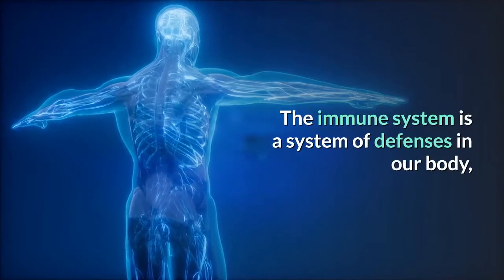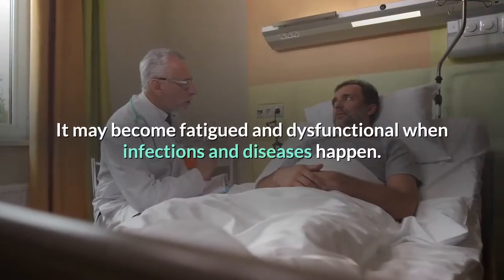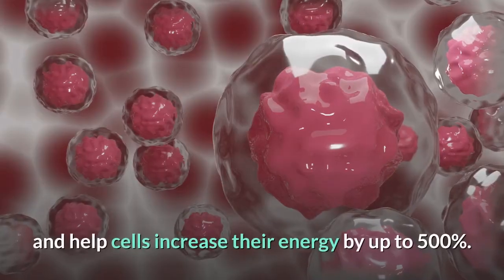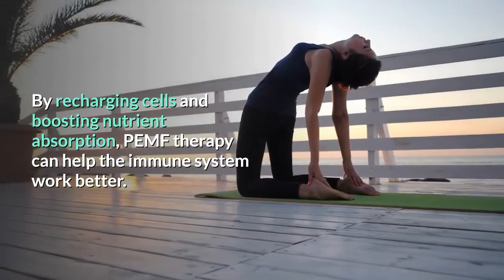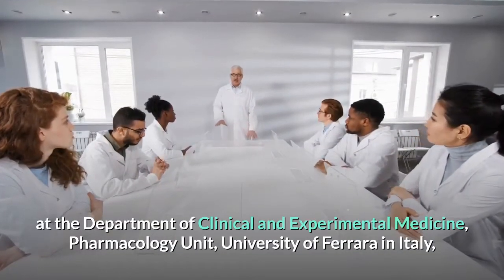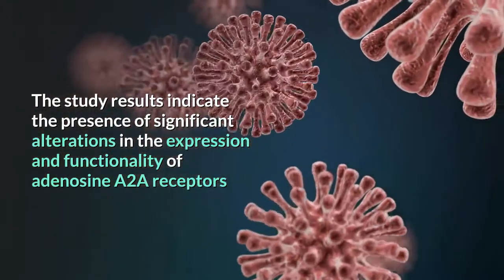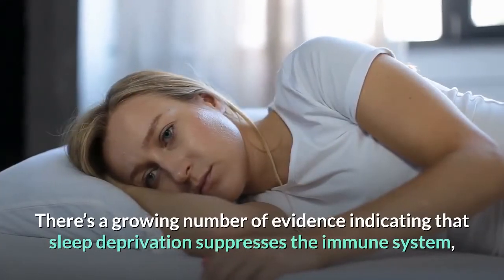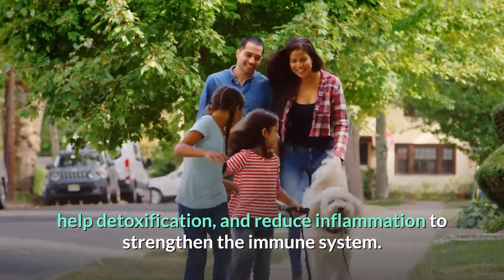PEMF Therapy for Boosting Immune System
The immune system is a system of defenses in our body, composed of many types of proteins, cells, tissues, and organs. It plays a crucial role in fending off attacks from viruses, bacteria, parasites, and other harmful organisms that we encounter on a daily basis. It may become fatigued and dysfunctional when infections and diseases happen. Fortunately, PEMF therapy can work at the cellular level to benefit the immune system.

PEMF therapy can increase the motion of ions and electrolytes, raise ATP levels, and help cells increase their energy by up to 500%. Additionally, PEMF therapy can affect the charge of the cell membrane, and open up the membrane channels to let nutrients enter the cells easily and quickly. By recharging cells and boosting nutrient absorption, PEMF therapy can help the immune system work better.

Neutrophils are one type of immune cells, which are among the first ones to reach the site of infection and play an important role in stimulating the healing process. A study that conducted in 2002, at the Department of Clinical and Experimental Medicine, Pharmacology Unit, University of Ferrara in Italy, focused on the effects of low-frequency PEMF therapy on A2A adenosine receptors in human neutrophils. The study results indicate the presence of significant alterations in the expression and functionality of adenosine A2A receptors in human neutrophils treated with PEMF, which can benefit the immune system greatly.

PEMF therapy also boosts your immune system by improving your quality of sleep. There’s a growing number of evidence indicating that sleep deprivation suppresses the immune system, lowering your defenses against illness and infection.

Moreover, PEMF therapy can increase microcirculation, improve oxygenation, help detoxification, and reduce inflammation to strengthen the immune system.